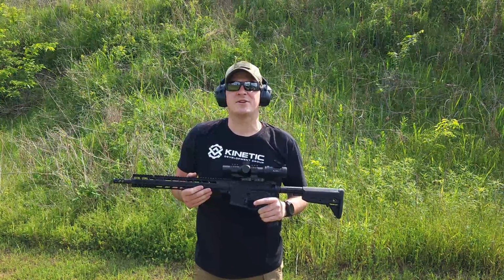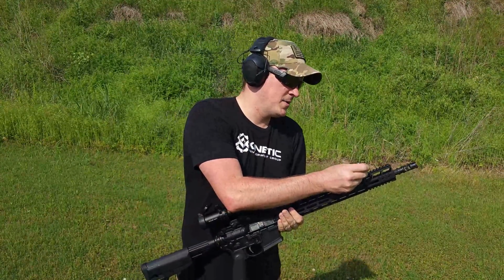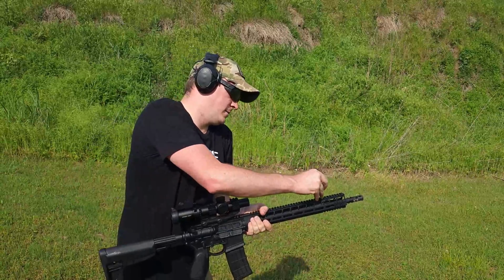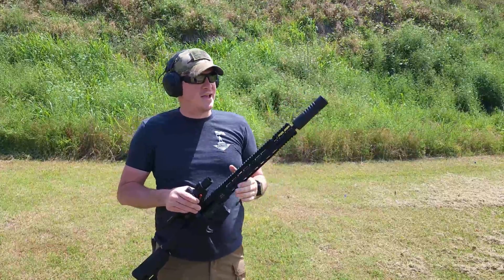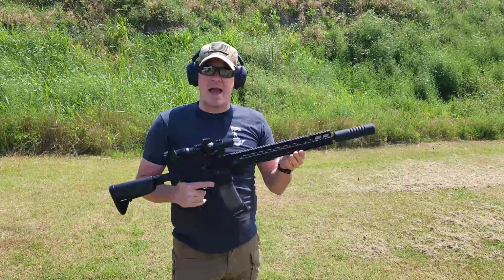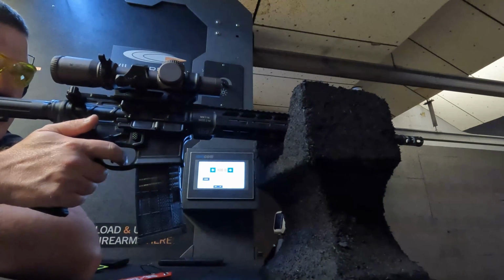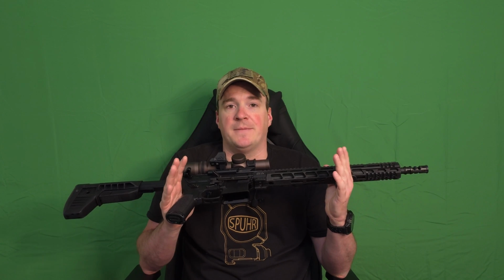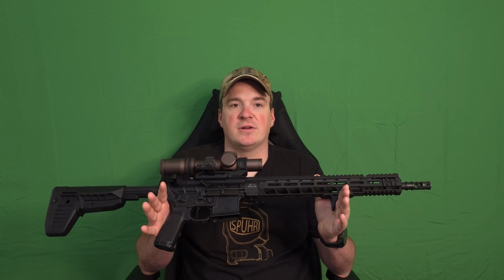Primary Weapons Systems MK116 Mod 2-M Rifle- Range Review